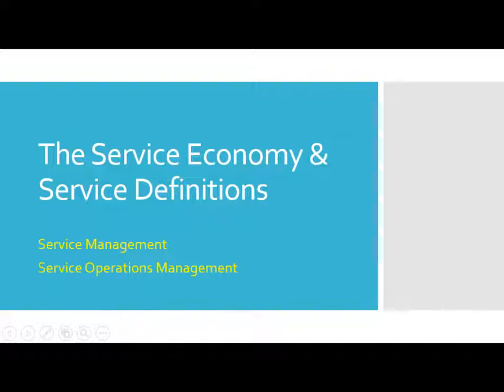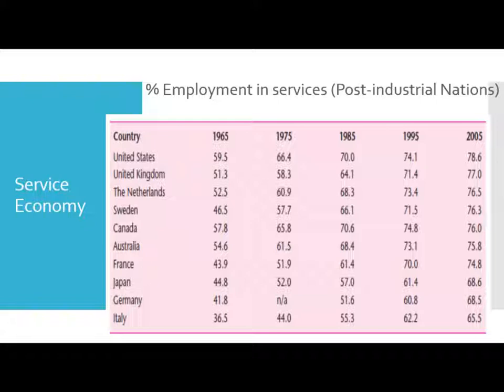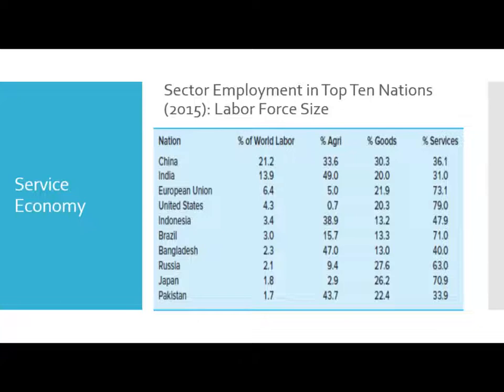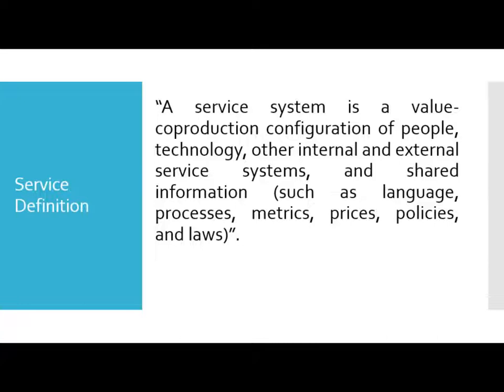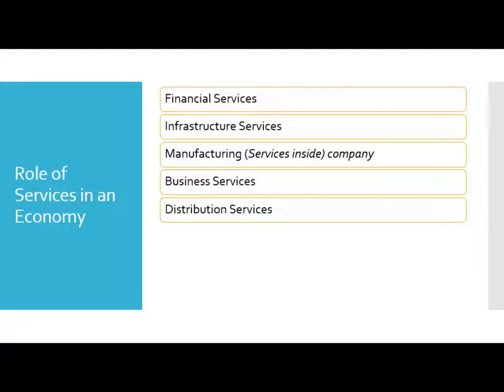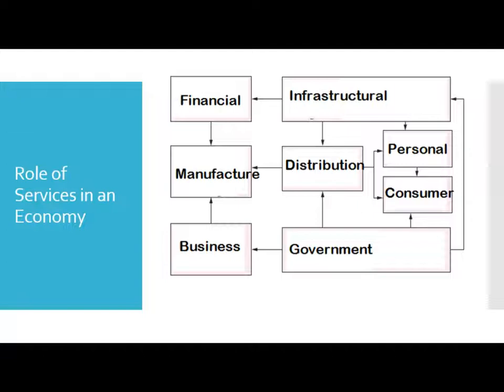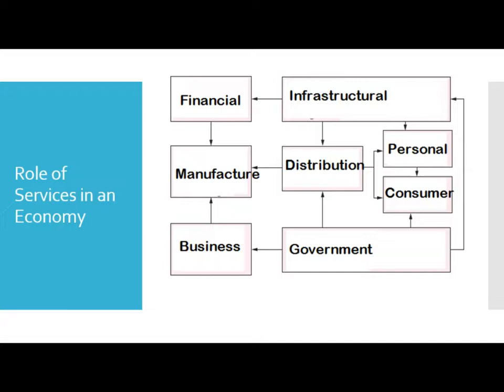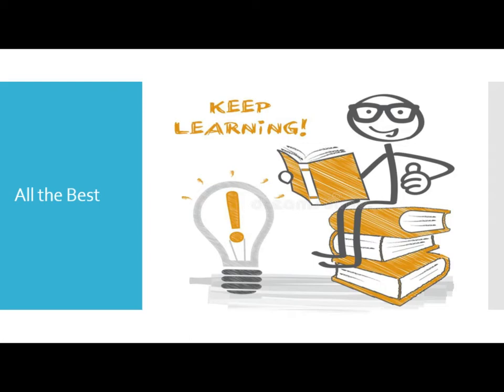1.1 Service Definitions & Service Economy (Service Operations Management & Service Management)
1.1 Service Definitions & Service Economy (Service Operations Management & Service Management)
This video is made for Operations & Supply Chain, Service Operations Management & Service Management Students.

We are witnessing the greatest labor migration since the industrial revolution. This migration
from agriculture and manufacturing to services is both invisible and largely global in scope. The migration is driven by global communications, business and technology growth, urbanization, and low-cost labor. Service industries are leaders in every industrialized nation, they create new jobs that dominate national economies, and have the potential to enhance the quality of life of everyone. Many of these jobs are for high-skilled knowledge workers and have the greatest projected growth in professional and business
services.
Services are deeds, processes, and performances. (Valarie A. Zeithaml and Mary Jo Bitner, Services Marketing, New York: McGraw-Hill, 1996, p. 5.)
A service is an activity or series of activities of more or less intangible nature that normally, but not necessarily, take place in interactions between customer and service employees and/or physical resources or goods and/or systems of the service provider, which are provided
as solutions to customer problems. (Christian Gronroos, Service Management and Marketing, Lexington, Mass: Lexington Books, 1990, p. 27.)
Most authorities consider the services sector to include all economic activities whose output is not a physical product or construction, is generally consumed at the time it is produced, and provides
added value in forms (such as convenience, amusement, timeliness, comfort, or health) that are essentially intangible concerns of its first purchaser. (James Brian Quinn, Jordan J. Baruch,
and Penny Cushman Paquette, Scientific American, vol. 257, no. 2, December 1987, p. 50.)
Services are economic activities offered by one party to another, most commonly employing time-based performances to bring about desired results in recipients themselves or in objects or other assets for which purchasers have responsibility. In exchange for their money, time, and
effort, service customers expect to obtain value from access to goods, labor, professional skills,
facilities, networks, and systems; but they do not normally take ownership of any of the physical elements involved. (Christopher Lovelock and Lauren Wright, Services Marketing: People, Technology, Strategy, 6 th ed., Upper Saddle River, NJ: Prentice-Hall, 2007, p. 6.)
A service system is a value-coproduction configuration of people, technology, other internal and external service systems, and shared information (such as language, processes, metrics, prices, policies, and laws). (Jim Spohrer, Paul Maglio, John Bailey, and Daniel Gruhl, Computer,
January 2007, p. 72.)
A service is a time-perishable, intangible experience performed for a customer acting in the role of co-producer. (James Fitzsimmons)

services are central to the economic activity in any society.
Infrastructure services, such as transportation and communications, are the essential links among all sectors of the economy, including the final consumer. In a complex economy, both infrastructure and distribution services function as intermediaries and as the channel of distribution to the final consumer. Infrastructure services are a prerequisite for an economy to become industrialized; therefore, no advanced society can be without these
services.
In an industrialized economy, specialized firms can supply business services to manufacturing firms more cheaply and efficiently than manufacturing firms can supply these services for themselves. Thus, more and more often we find advertising, consulting, and
other business services being provided for the manufacturing sector by service firms.
Except for basic subsistence living, where individual households are self-sufficient, service activities are absolutely necessary for the economy to function and to enhance the quality of life. Consider, for example, the importance of the banking industry to transfer funds and the transportation industry to move food products to areas that cannot produce them. Moreover, a wide variety of personal services, such as restaurants, lodging, cleaning, and child care, have been created to move former household functions into the
economy.
Government services play a critical role in providing a stable environment for investment and economic growth. Services such as public education, health care, well maintained roads, safe drinking water, clean air, and public safety are necessary for any nation’s economy to survive and people to prosper.